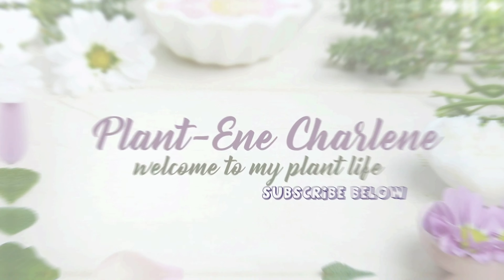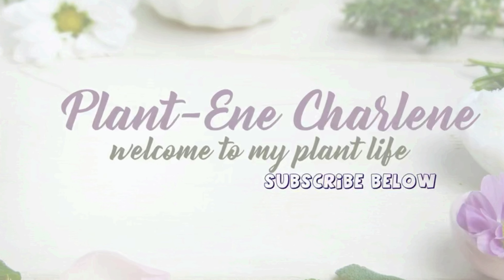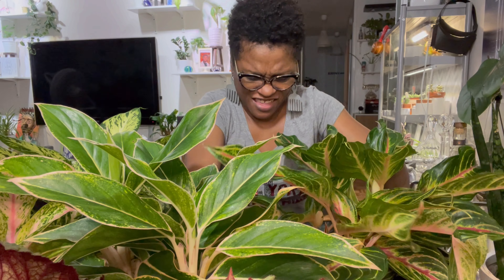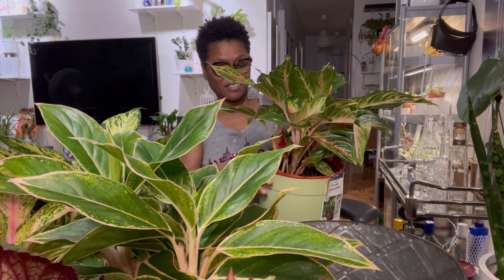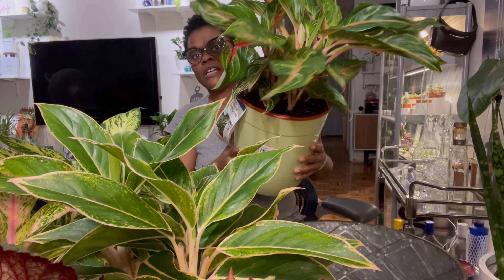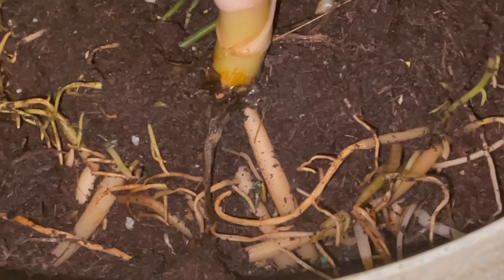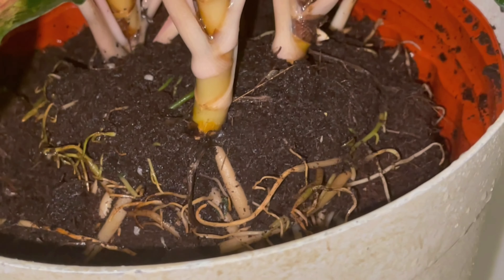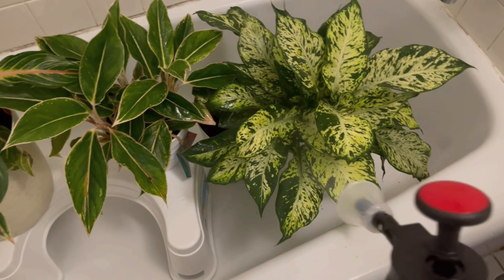Home Depot Big Box Store Plant Haul - Costa Farms Trending Tropicals Collection and more...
Did some plant shopping in Home Depot and I found some beautiful Aglaonema - Chinese Evergreen plants, Dieffenbachia, and some cute Rex Begonias.  See what I found in the Costa Farms Trending Tropicals Collection and more.